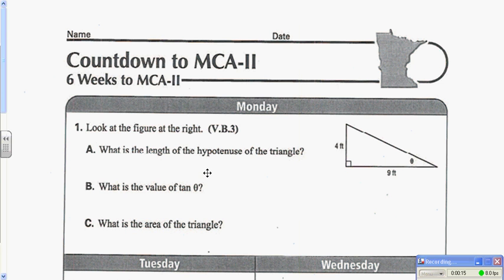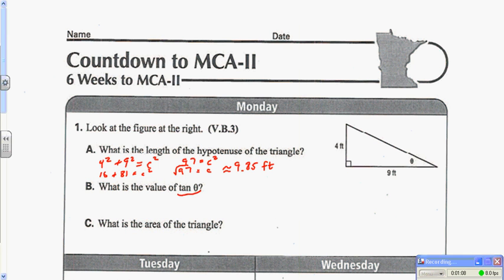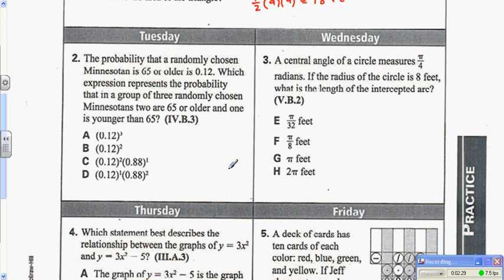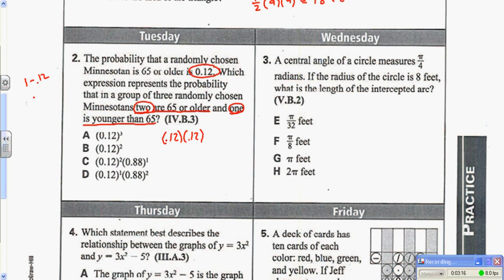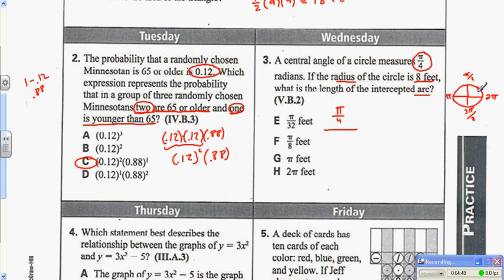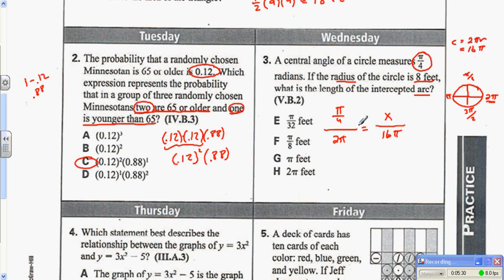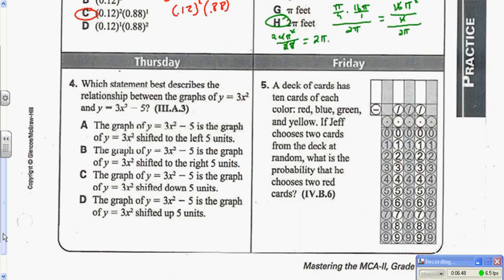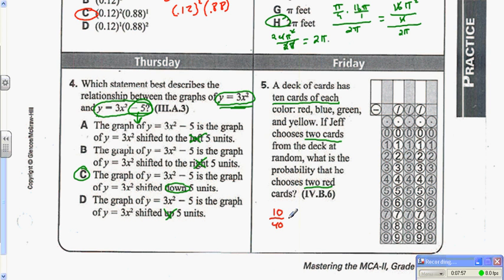Week 5 Quiz Wk 6